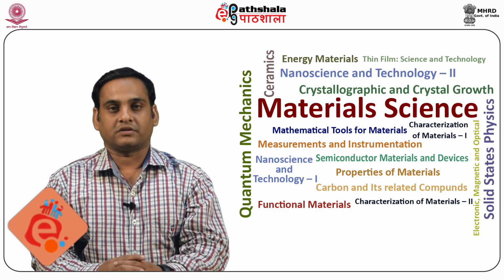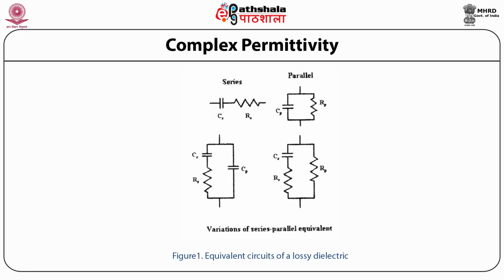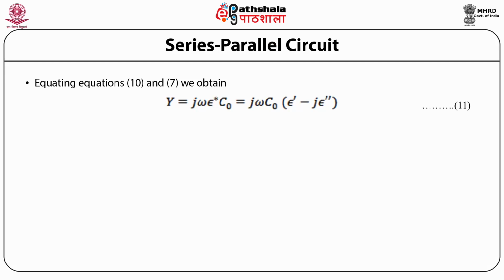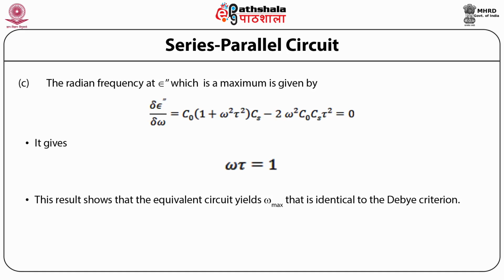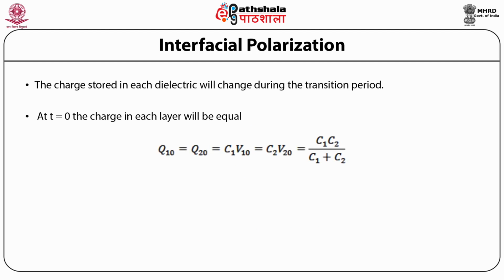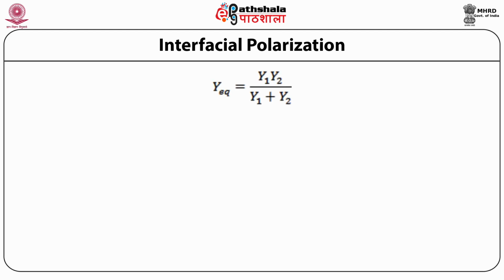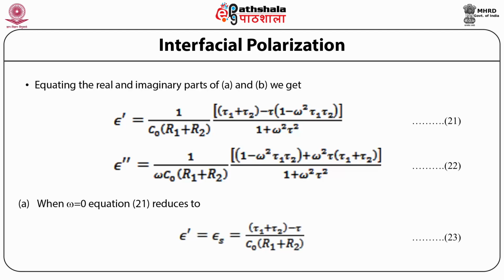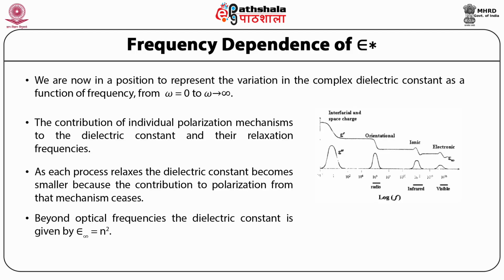M-07. Dielectric Properties Lecture 7